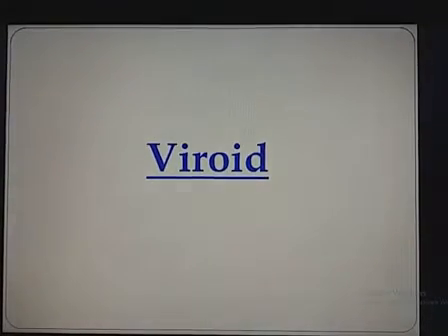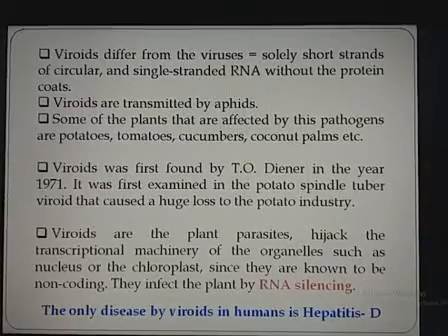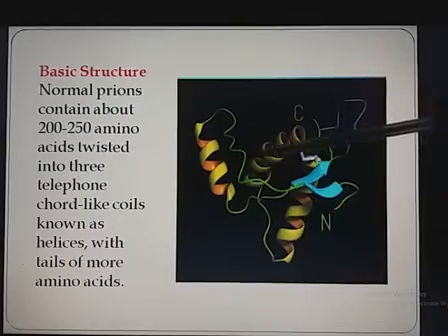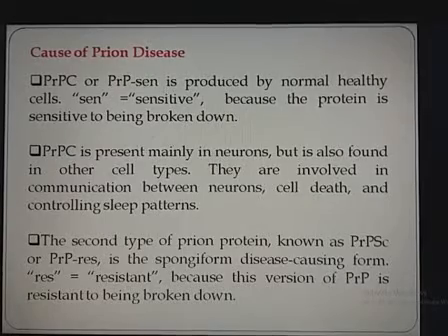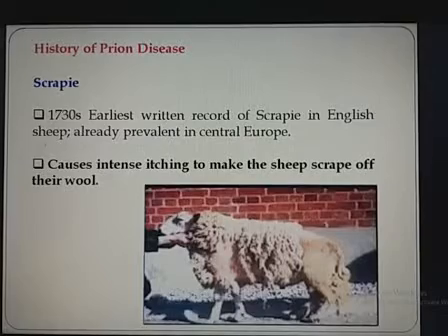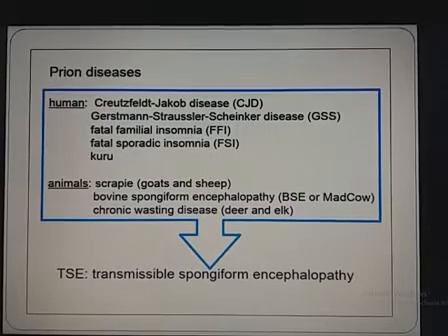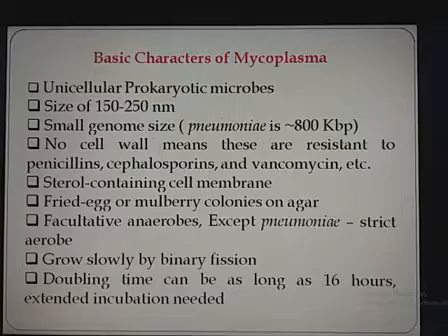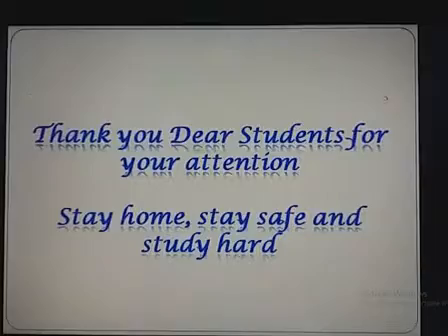Viroid, Prion, Mycoplasma